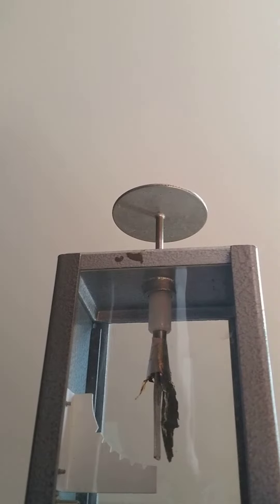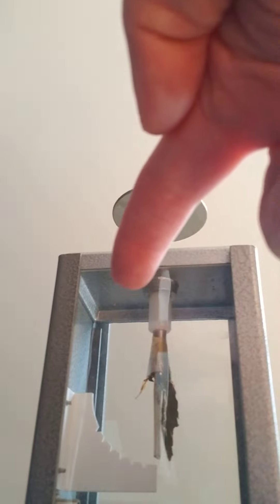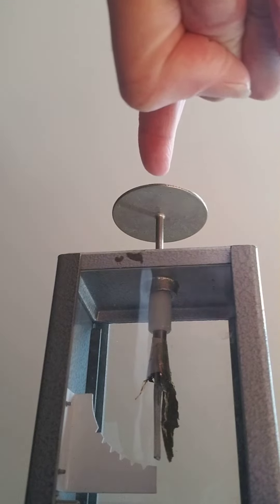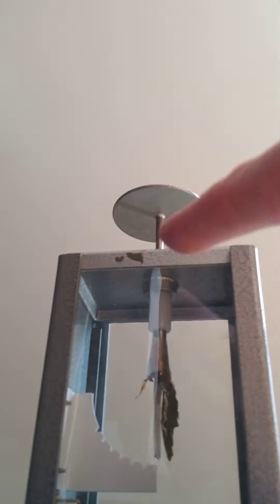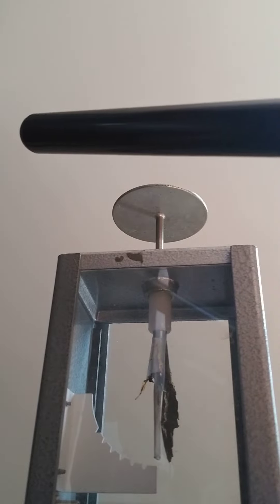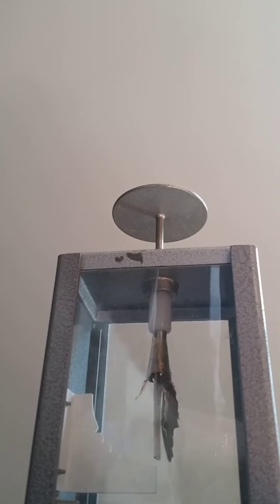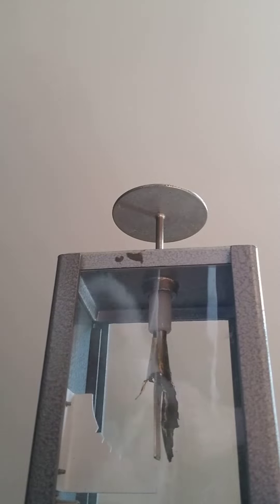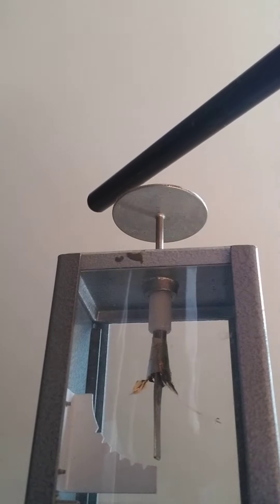Gold Leaf Electroscope Part 1